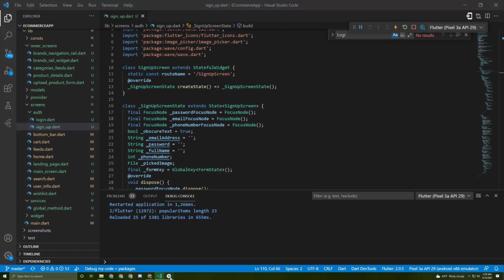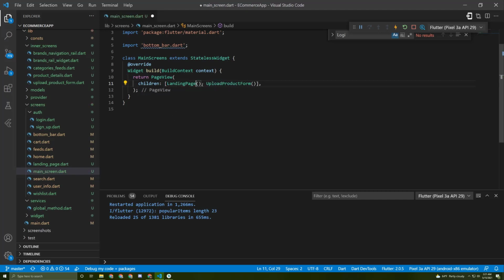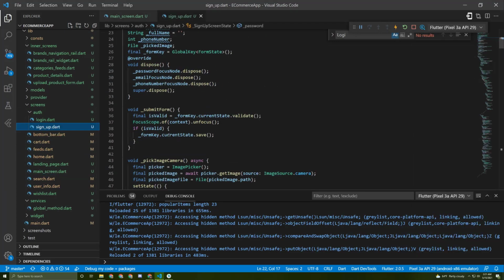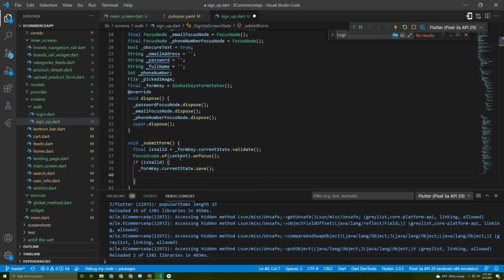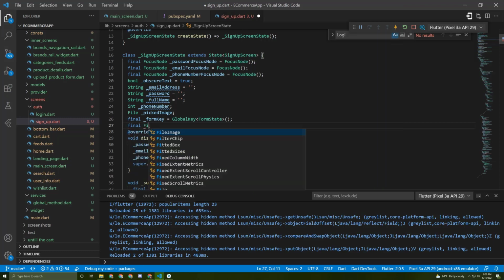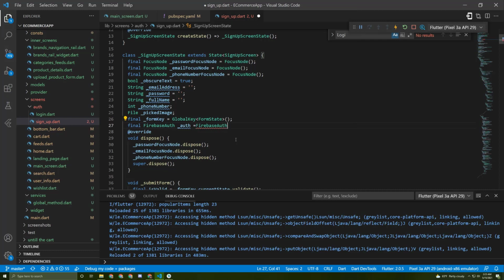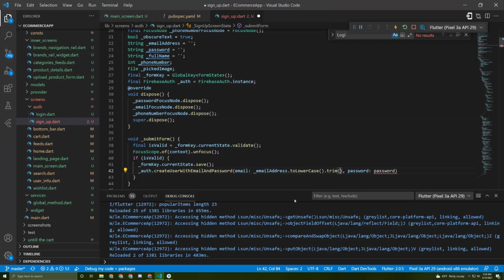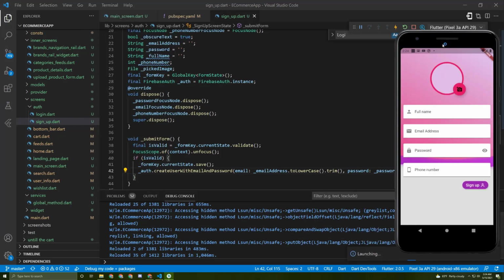#7 Flutter&Firebase Introduction to Firebase Auth